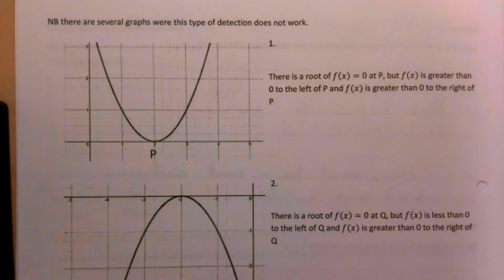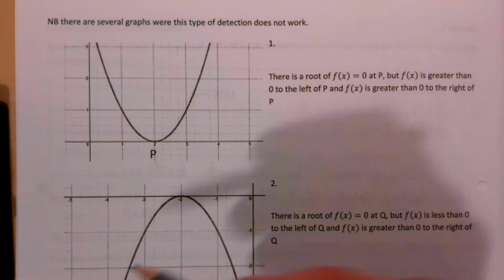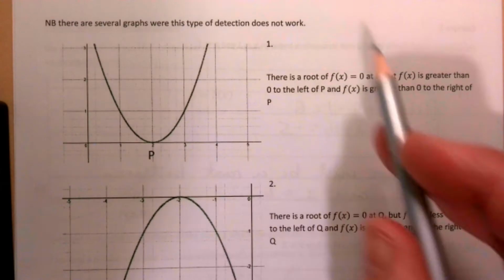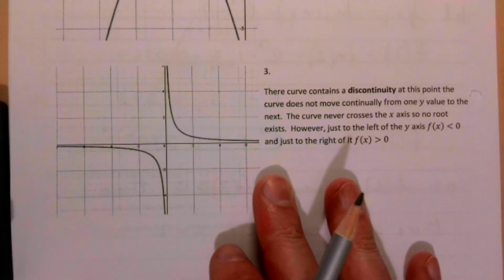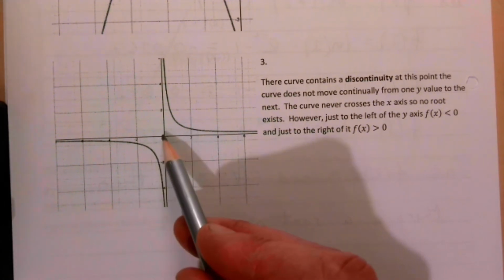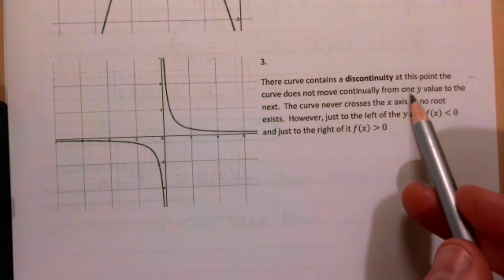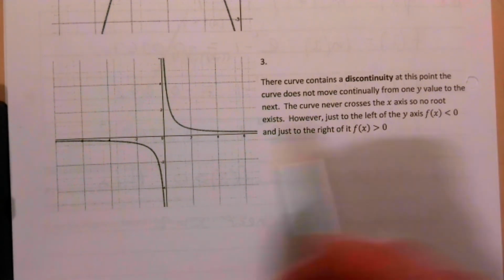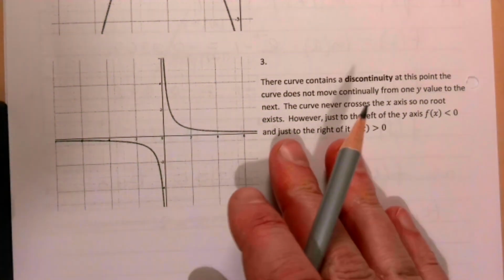CGS - A2Pure - Notes - Cpt 7 - b - Finding the roots 2